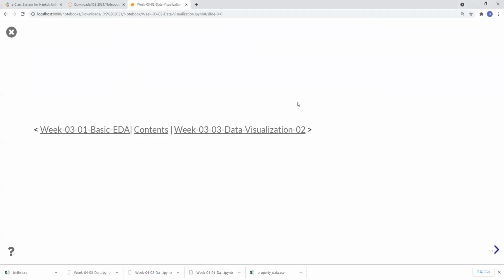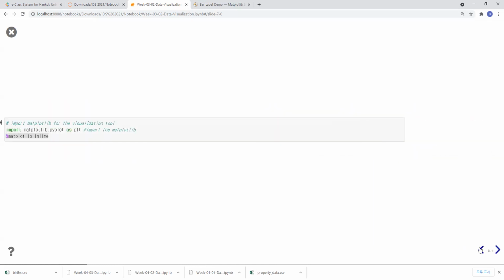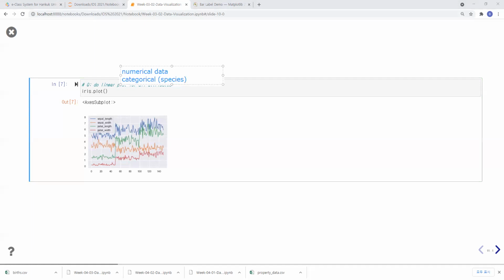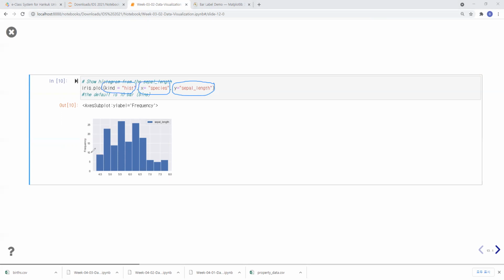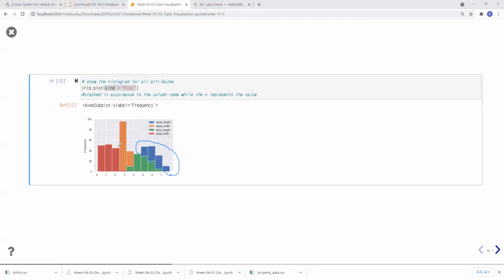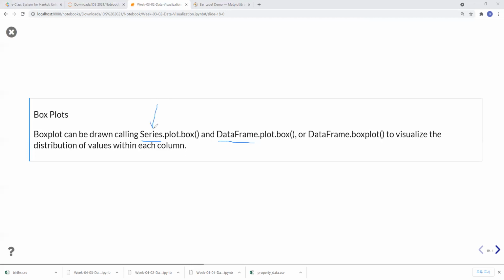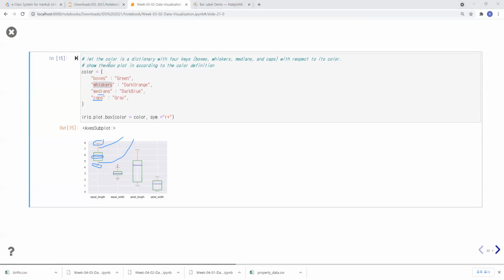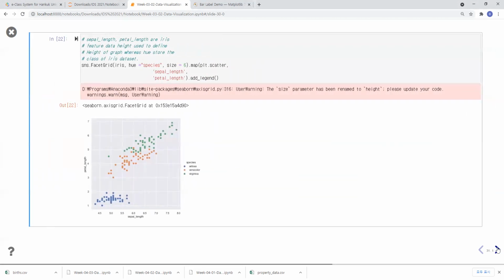IDS - [Week 03][2021_09_24] - Basic of Numpy, Pandas, Matplotlib